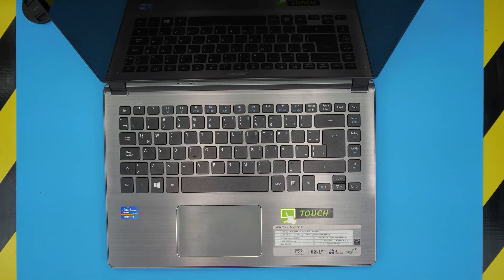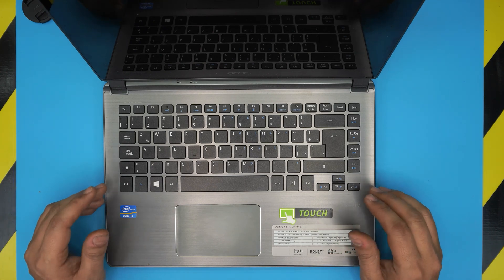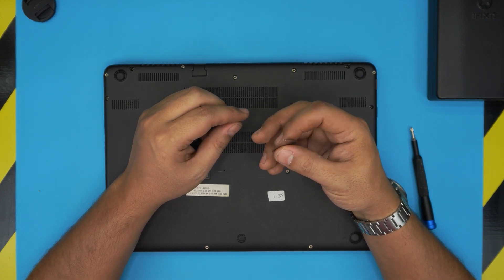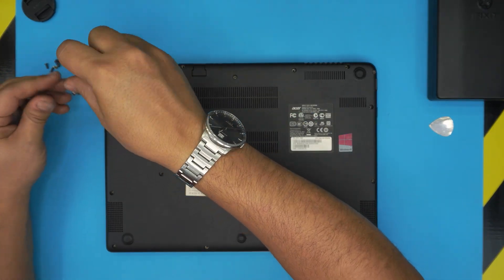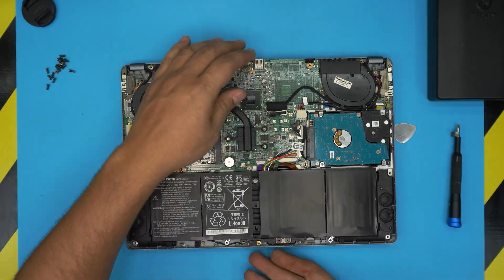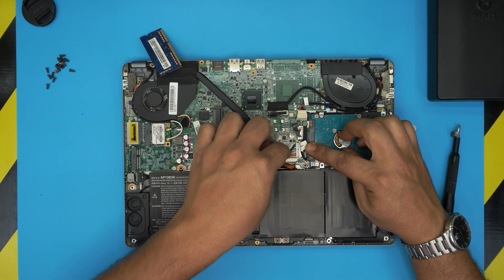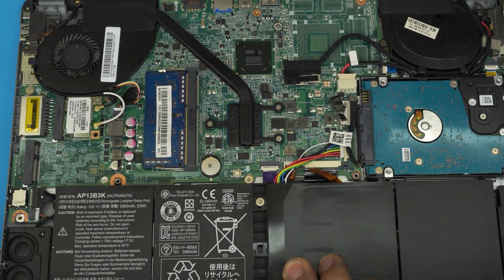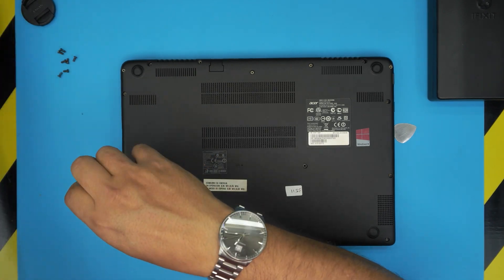How to Perform a RAM Upgrade for Acer Aspire V5 472P 6467 Laptop | Step by Step 💻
In this video i will show you How to Perform a RAM Upgrade for Acer Aspire V5 472P 6467 Laptop | Step by Step
🔵 compatible RAM 16GB
👉 Tools used:

› Bitcoin: 1Gc6ekScTjvcnSHoFGvu7nbBo3cyYzfsAL
› Ether (ETH): 0x9dd9F855DAE0586980Ef7786E53e4E275BdC6985
› Litecoin (LTC): LTFQ14vaan4Fc3QqW3cn4NnWV7cvgrXWhk
› Bitcoin cash (BCH): qp4mecuy2q2rqvctdpuv5m0m05y6r8g64c3a48gf78
› TrueUSD (TUSD): 0x9dd9F855DAE0586980Ef7786E53e4E275BdC6985
› XRP (ripple) : rNBVHSfb3iZXYaWm491zVBzYfaxnNnAoCs
› Doge coin: DGspV9CkUqYJUb4ygNVz4aekmgmq5i12Pe